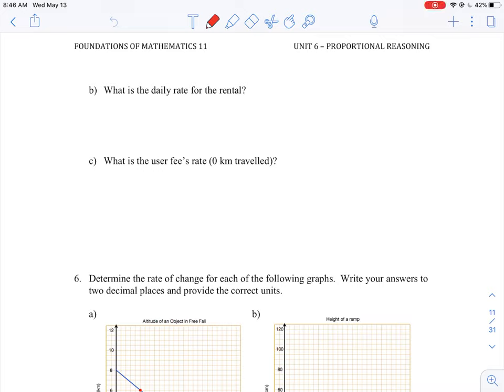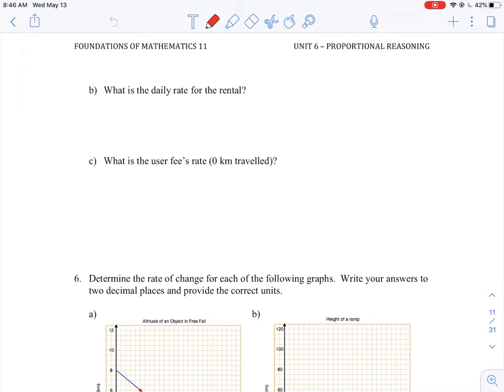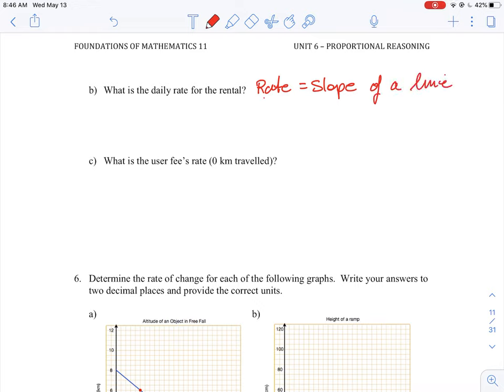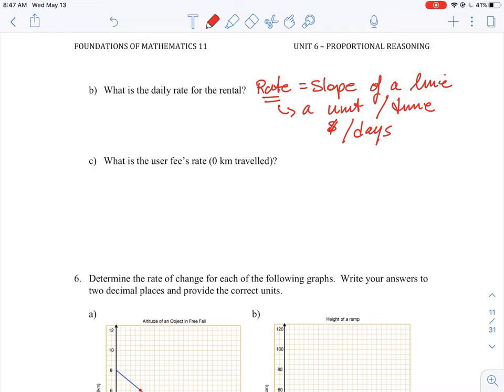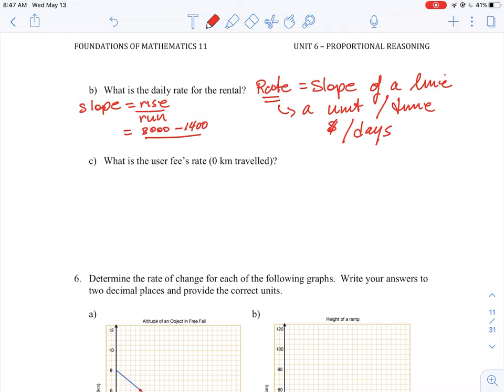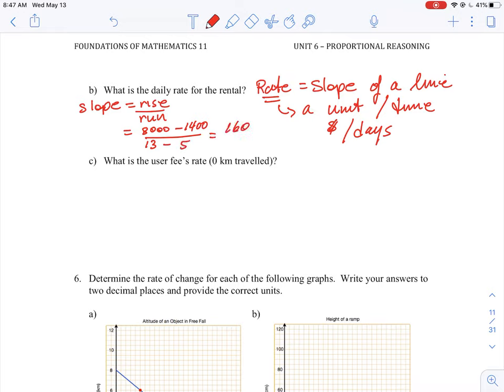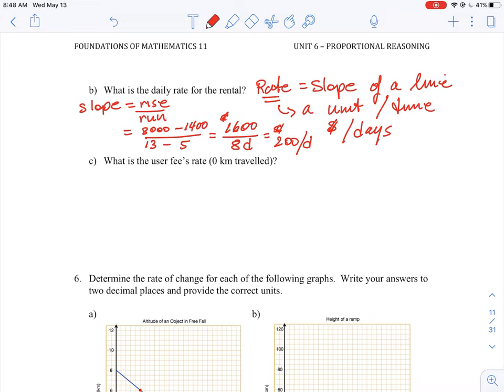U6 L2 Q5b